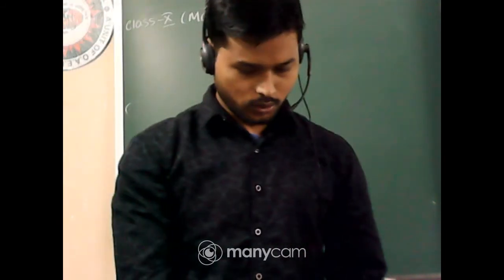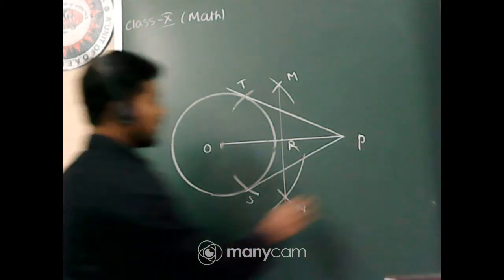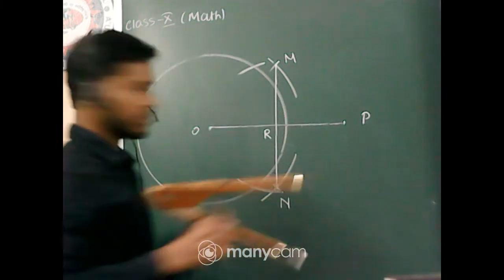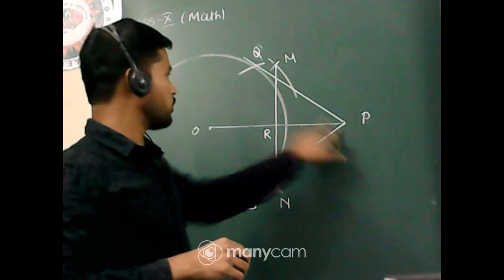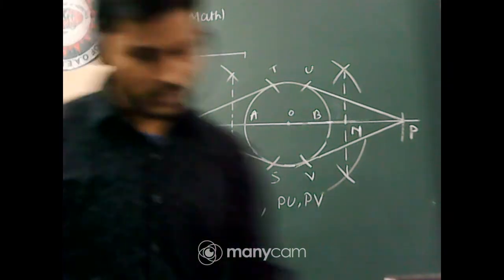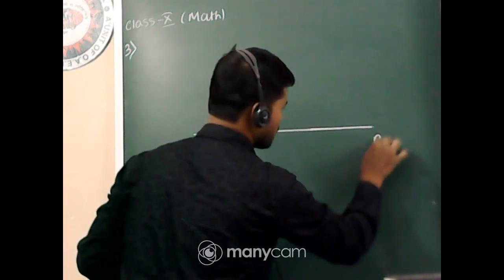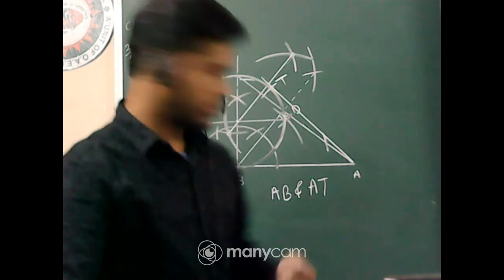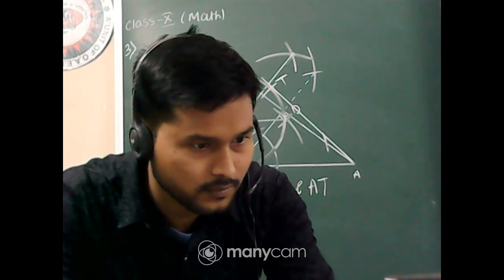CLASS X MATHEMATICS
CLASS: X
SUBJECT: MATHEMATICS
TOPIC: CONSTRUCTION
TEACHER'S NAME : SUMAN KARMAKAR